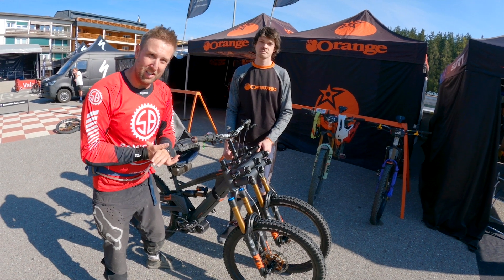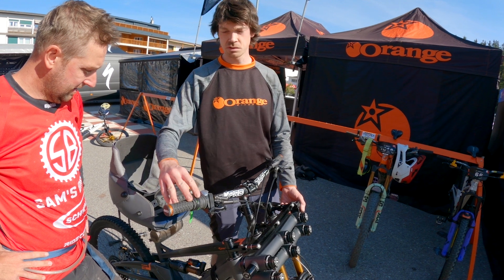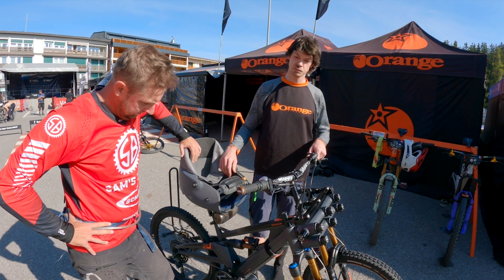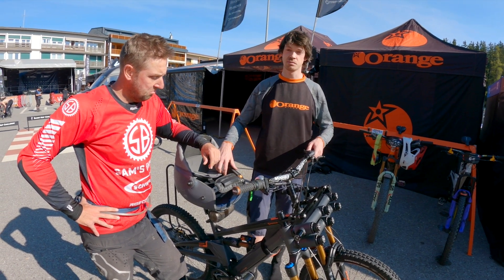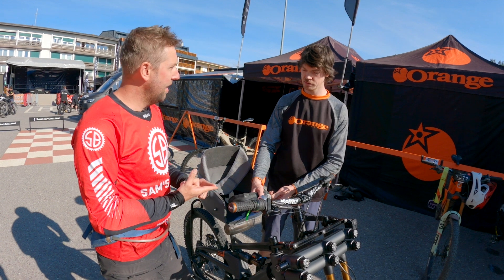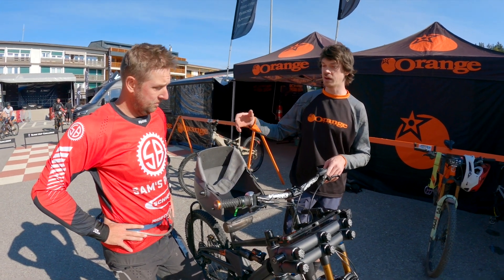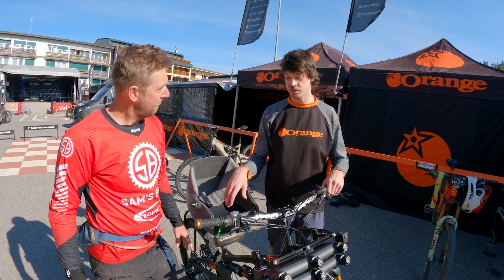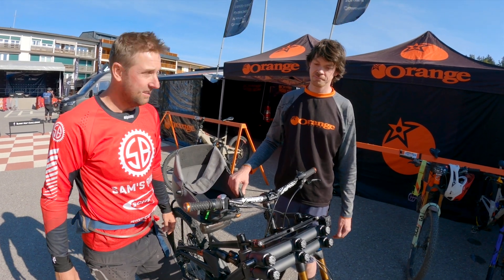E-BIKES ARE FOR EVERYONE - Orange Phase AD3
Riders I strongly believe EBIKES ARE FOR EVERYONE. and I saw the Orange Phase AD3 I had to show you all... I hope you like it and if you want more information email Orange.